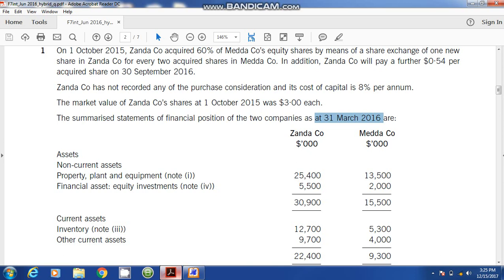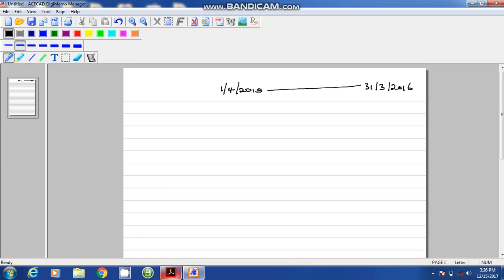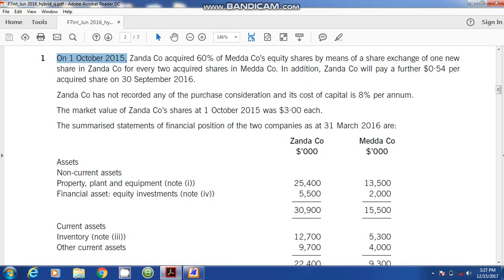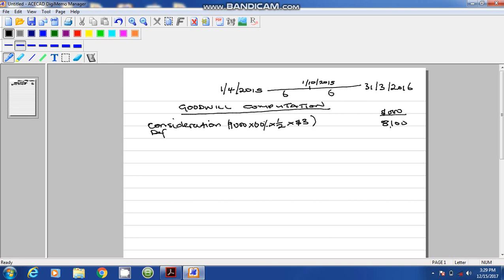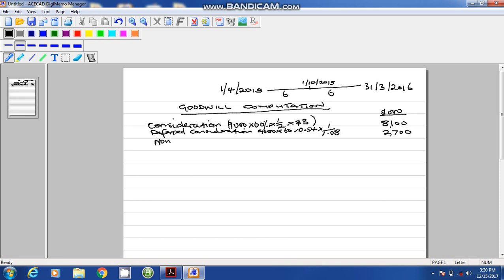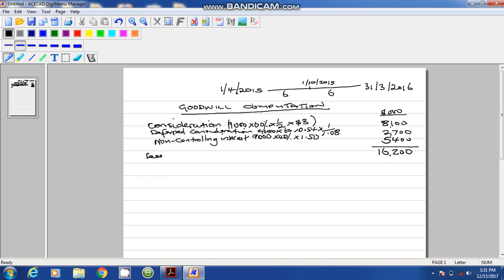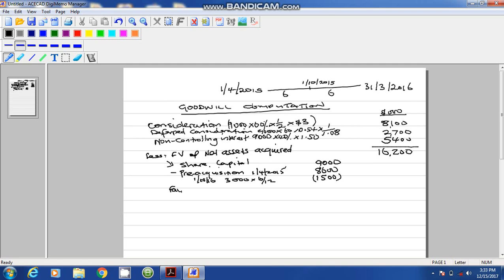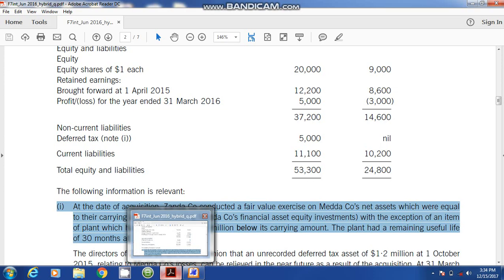1 Zanda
Consolidation of Income Statements